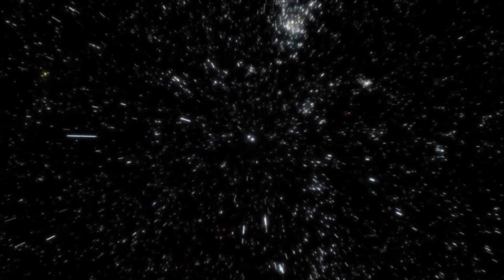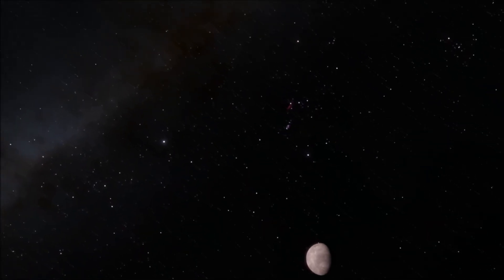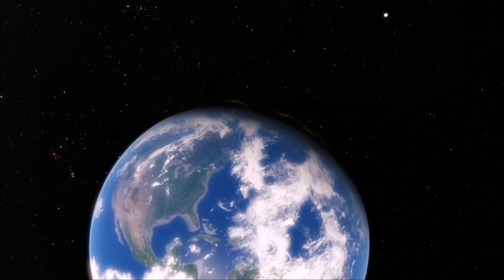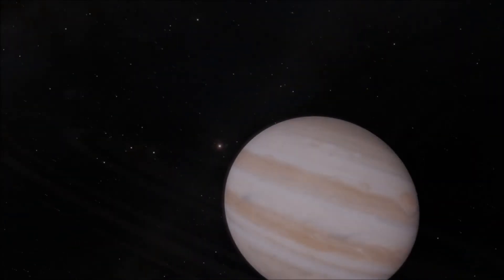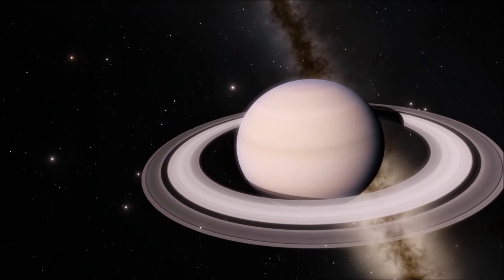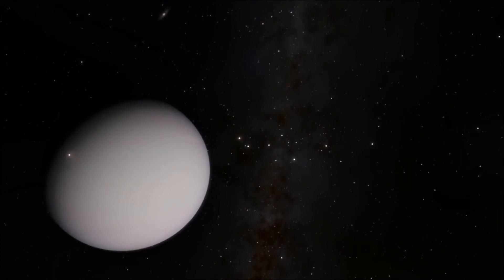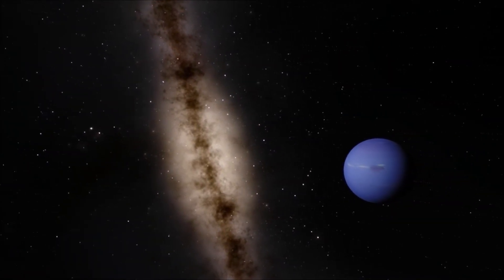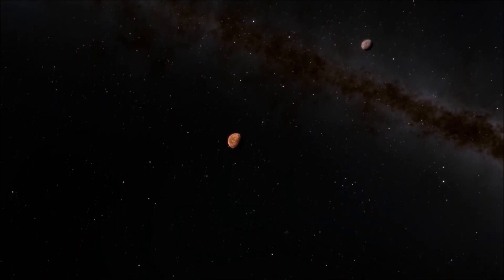A trip through our solar system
Hello everyone,
for this video I tried something different. As the title says this is meant as an educational video about our solar system.
100% of the footage (except the title screen duh...) was rendered with space engine.

and support it if you think it is worth it (which it really is).

Now without further talking sit back and enjoy.

P.S.: As for the music, I heard something similar to this at some time but dont know where. I just had the melody in ear and played it on my piano.